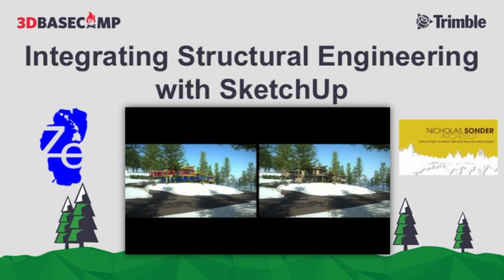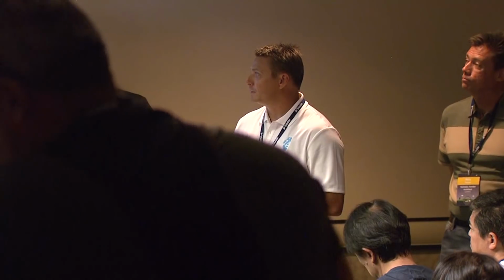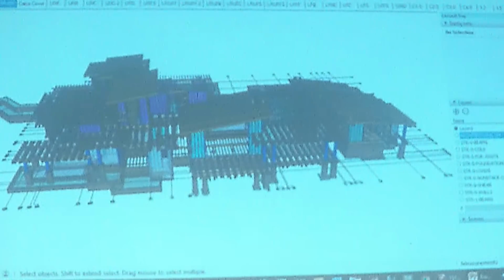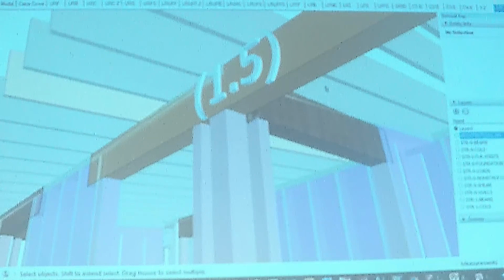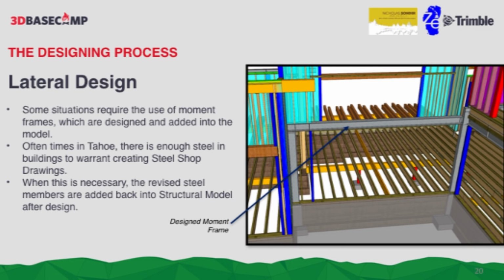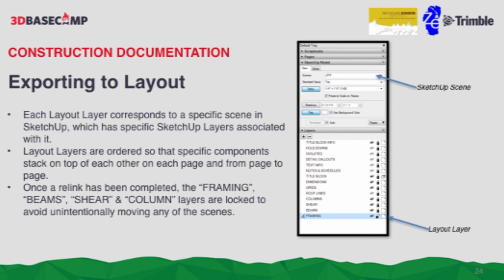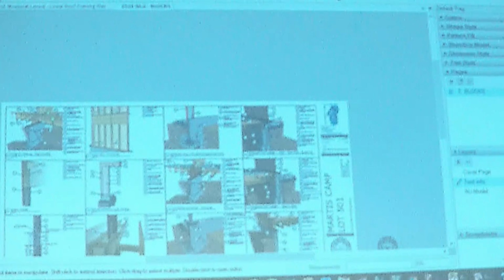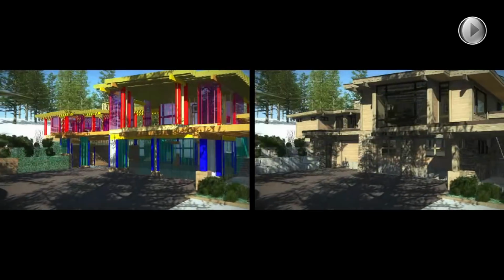3D Basecamp 2016 – Integrating Structural Engineering with SketchUp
Can SketchUp be used for structural engineering? In this presentation, see how Nick Sonder and David Zachary (a licensed engineer who uses SketchUp almost exclusively) collaborate throughout projects, and take a closer look at how David has adopted techniques specific to structural engineering to produce highly coordinated, beautiful drawings that complement a complete set of construction documents.